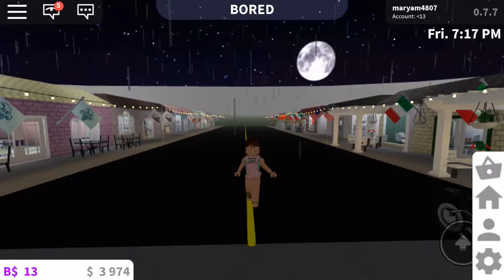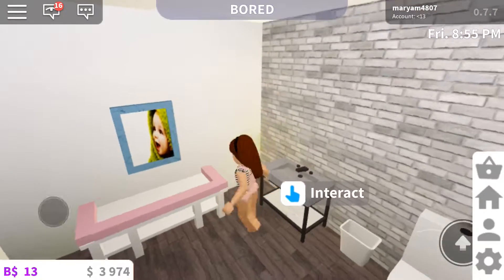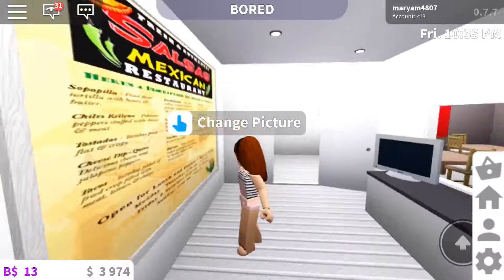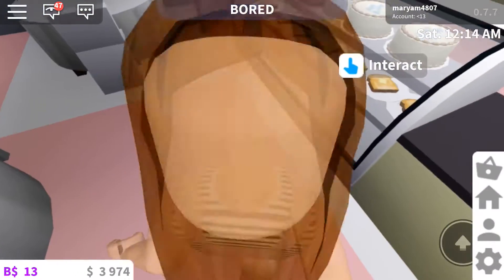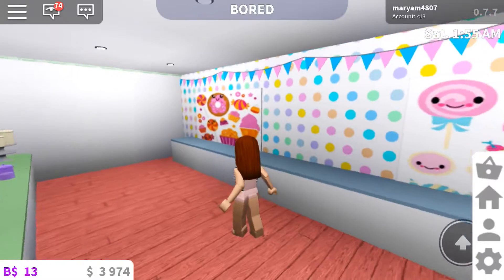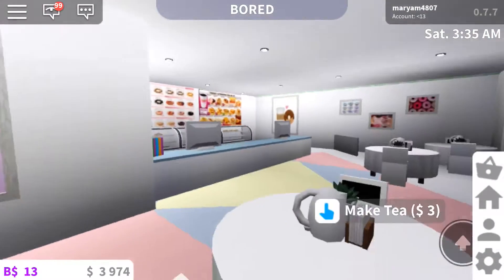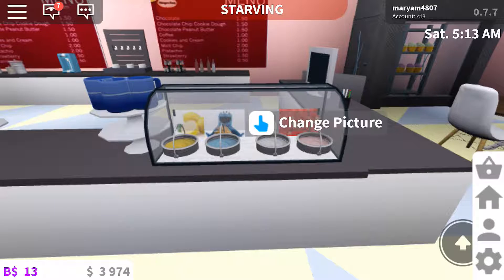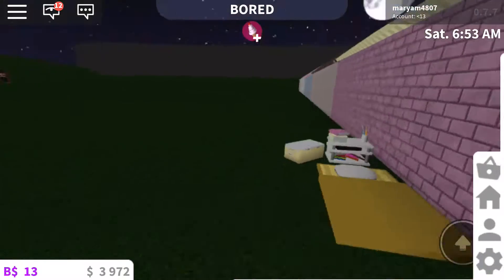THE BLOXBURG INTERNATIONAL food strip tour (Roblox)💗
Hey Guys ,
Today I’m going to be Showing you guys my different Restaurants they are different cultures .There Are also spots for sweets as well I hope you guys enjoy